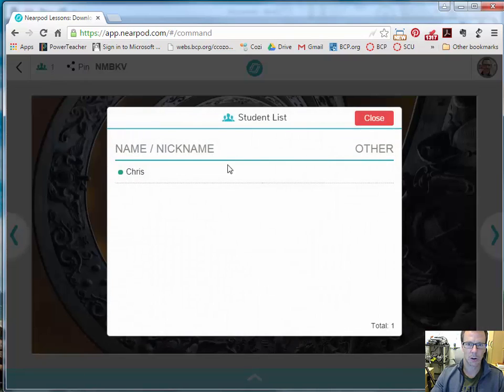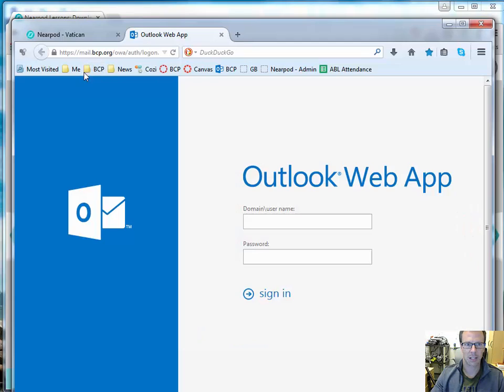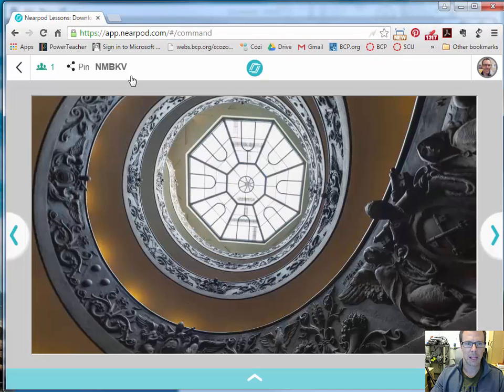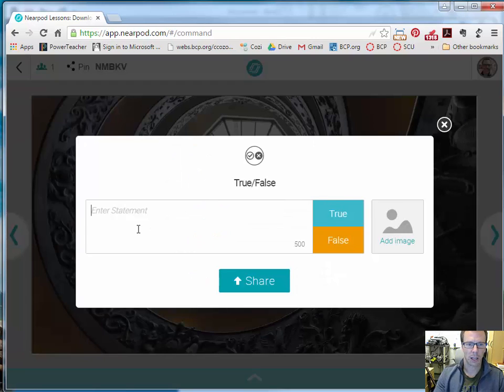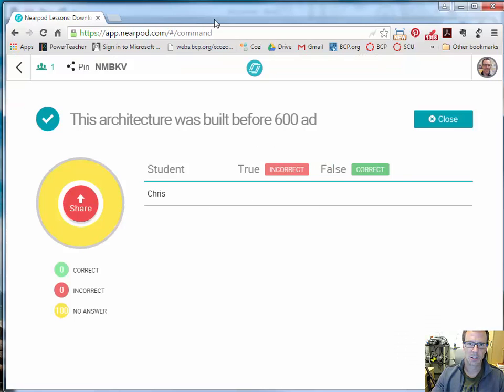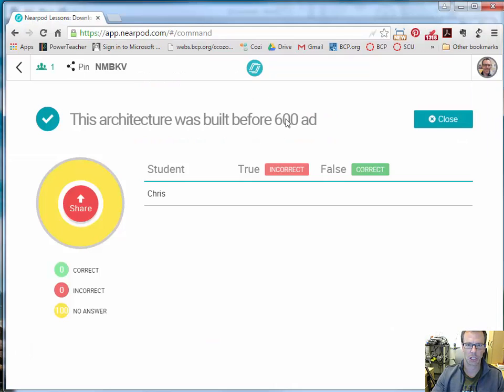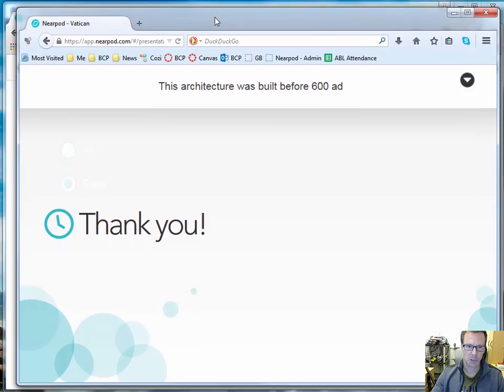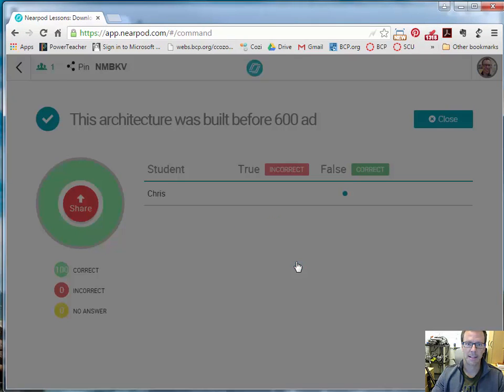NearPod Features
NearPod